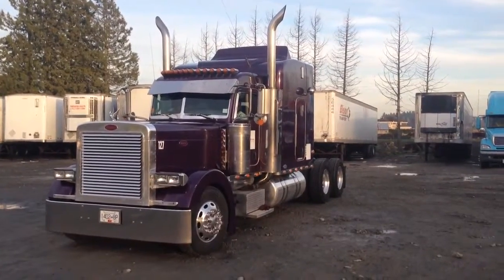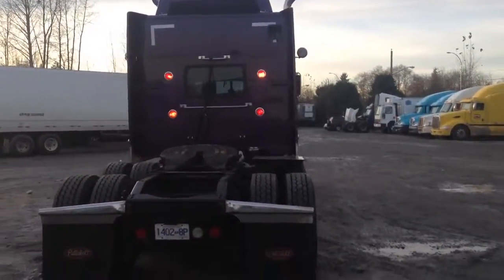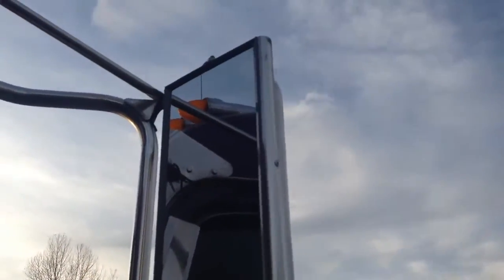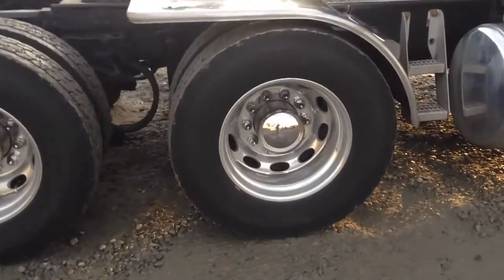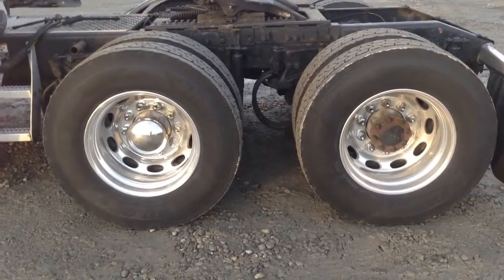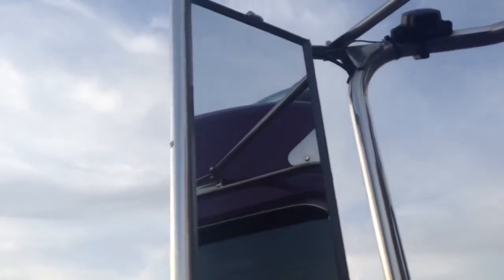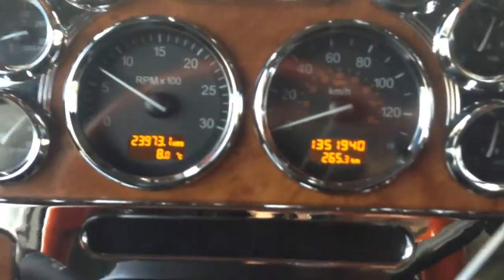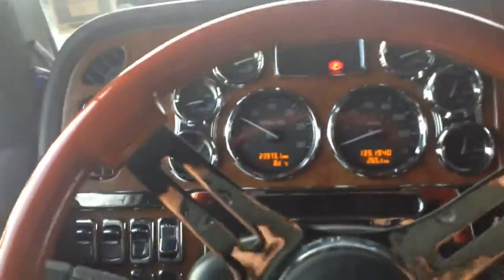2007 Petererbilt 379 Highway Tractor